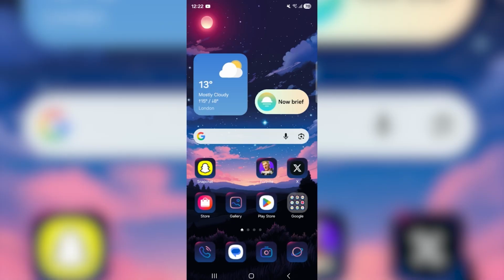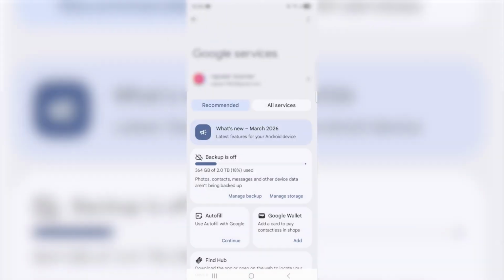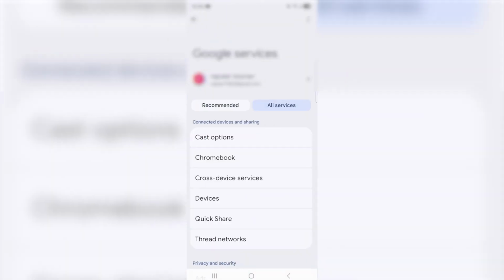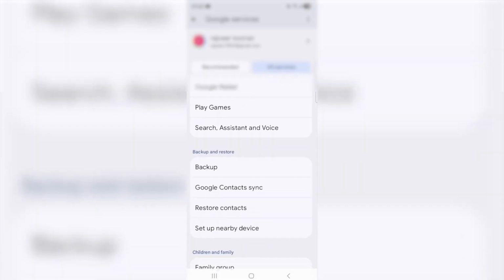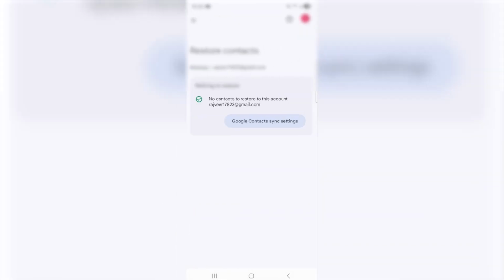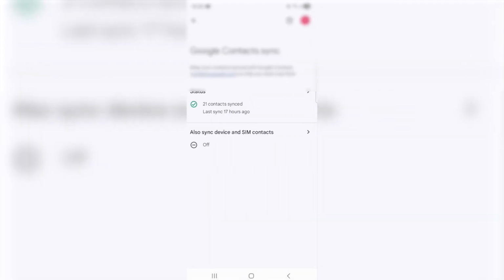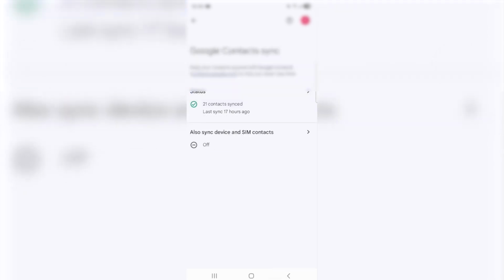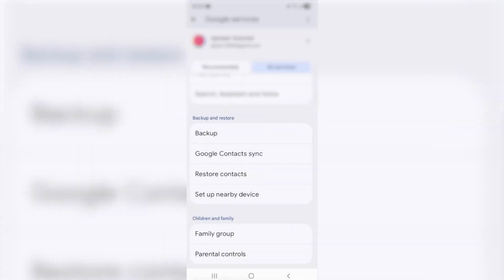How to Restore Deleted Contacts on Android Phone (Best Method)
How to Restore Deleted Contacts on Android Phone (Best Method), Restore Deleted Contacts on Android Phone